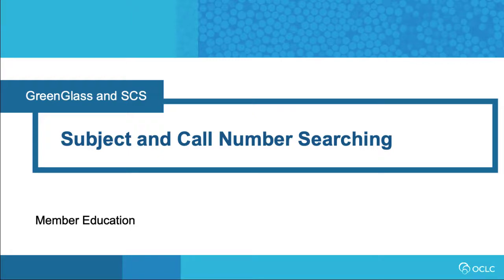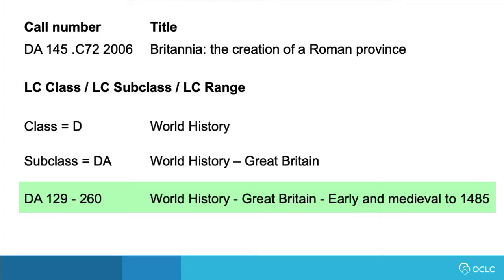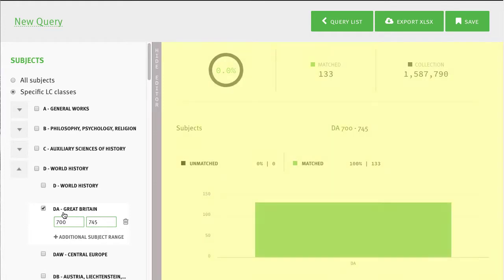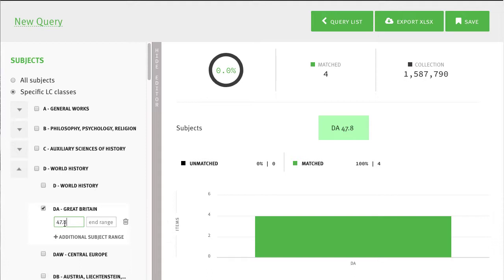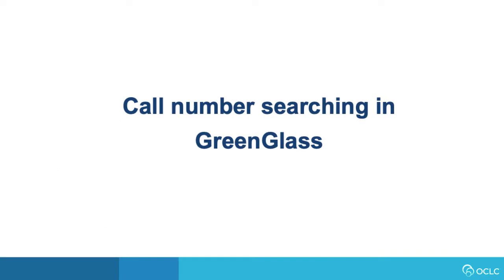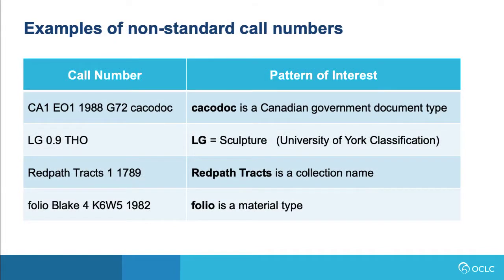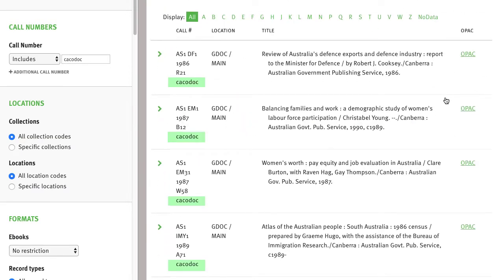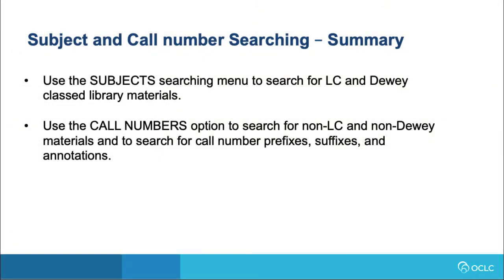Subject and Call Number Searching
The tutorial shows how subject and call number searching work in GreenGlass.